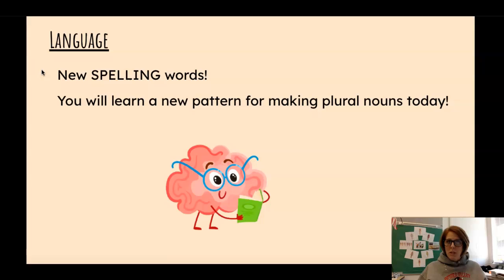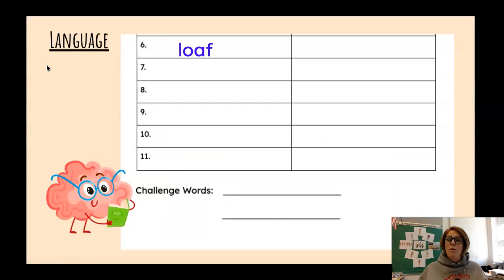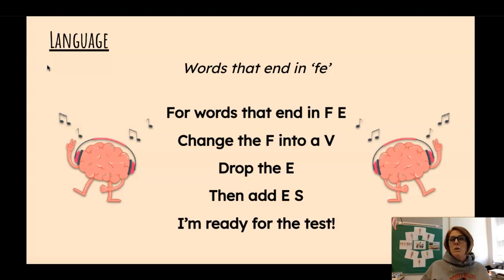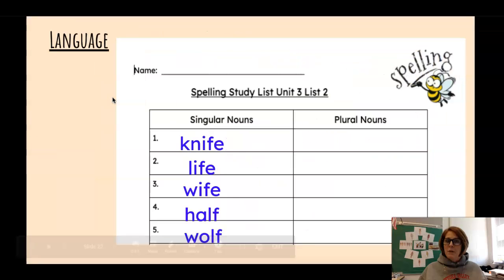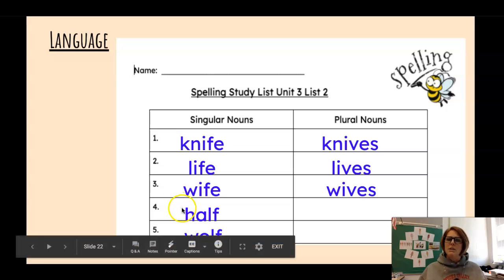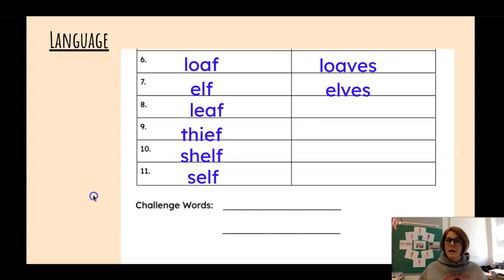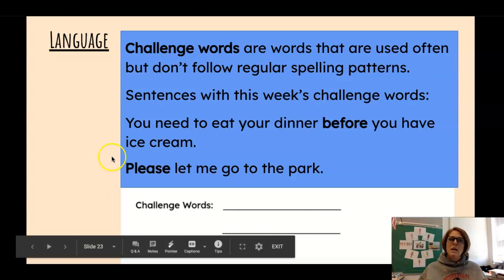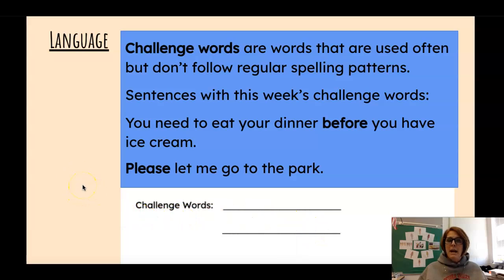U3 Sp list 2